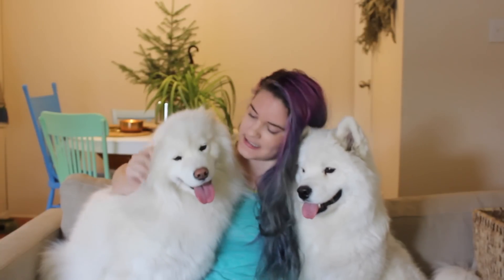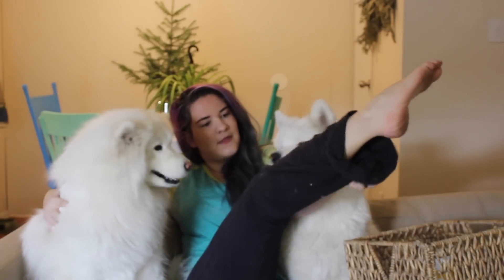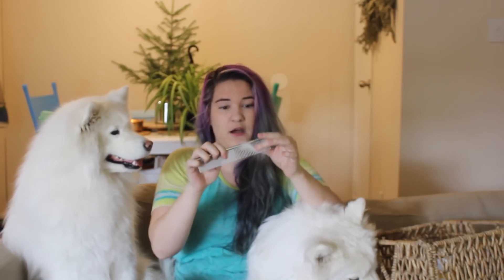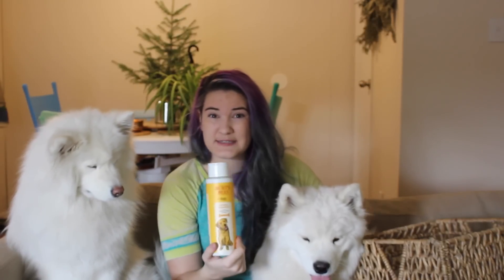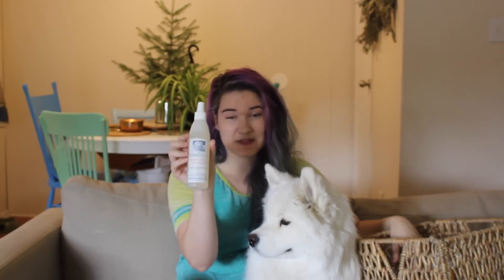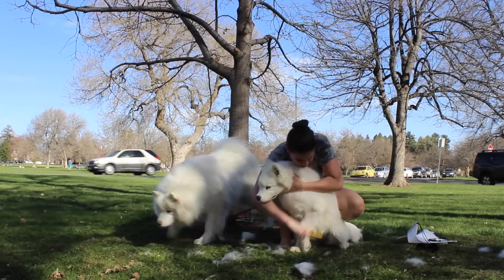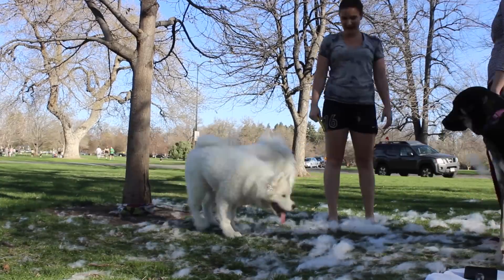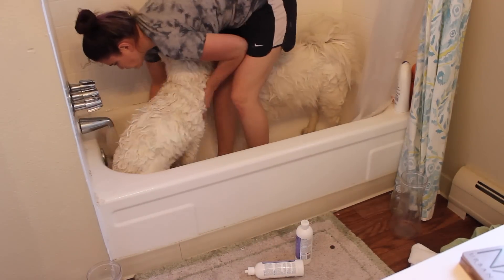How I Groom My Samoyeds (How To: Dog Grooming)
Grooming my two Samoyeds! This is my most requested video! All the products used (or similar) are listed below- everything is linked to Amazon to make it easy!

Dry Shampoo
Slicker Brush
Nail Clippers
Nail File